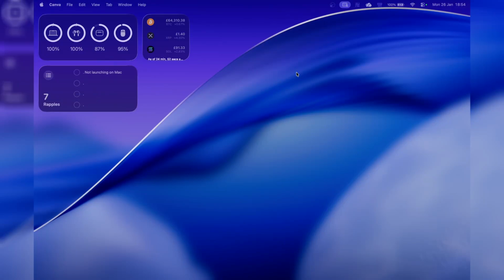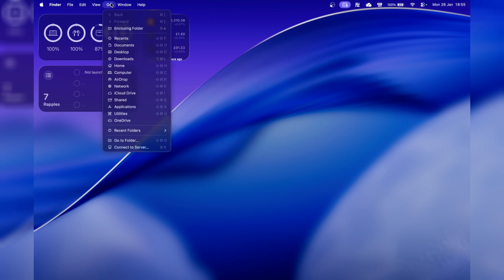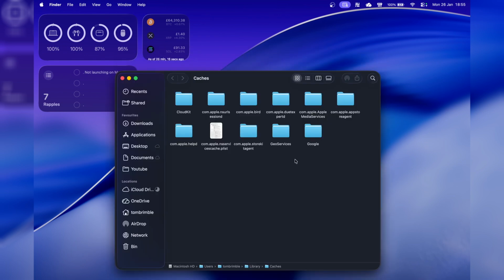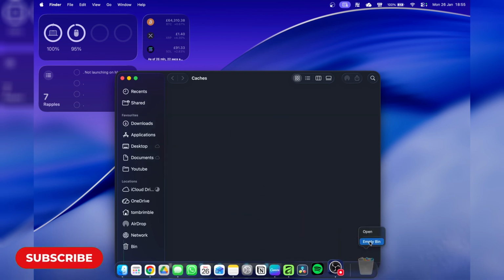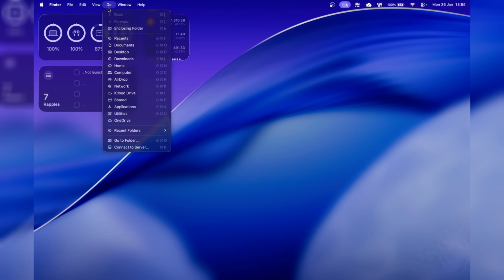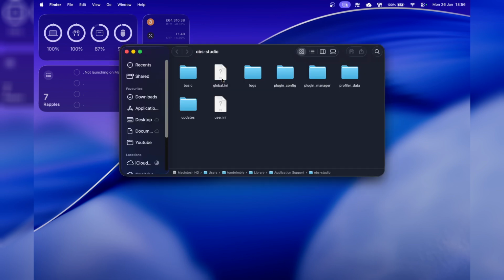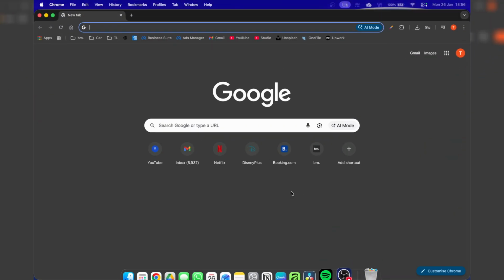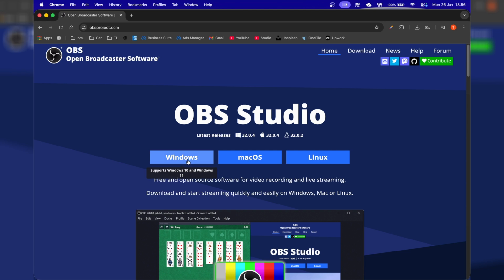How To Fix OBS Not Opening On Mac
Is OBS not opening on Mac or crashing as soon as you try to launch it? In this video, I’ll walk you through how to fix OBS not opening on macOS with simple, proven fixes that actually work.

Whether OBS Studio won’t launch, gets stuck on startup, or won’t open after a macOS update, this step-by-step guide will help you get OBS running again on your Mac.